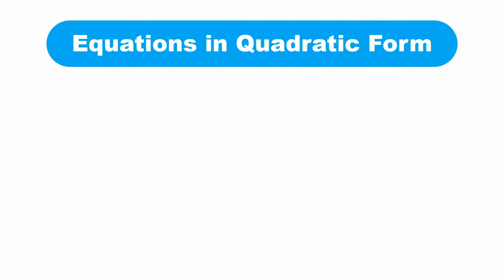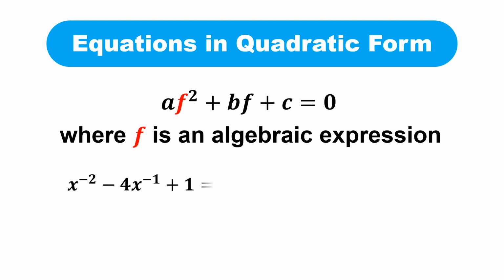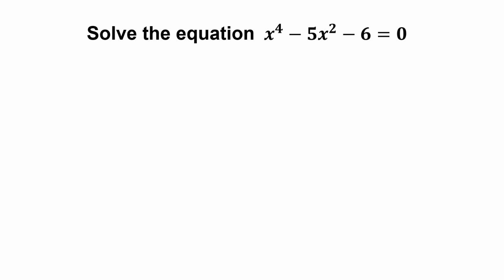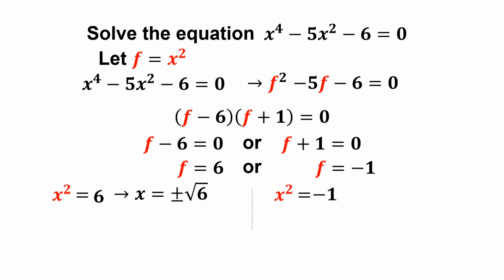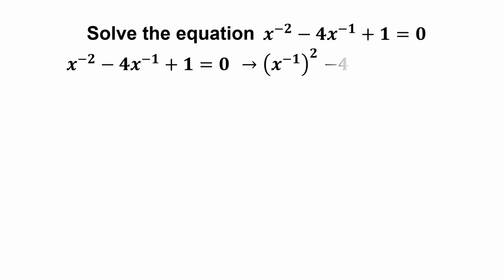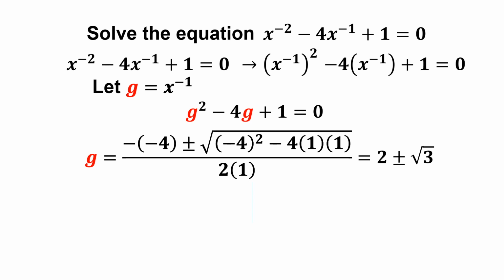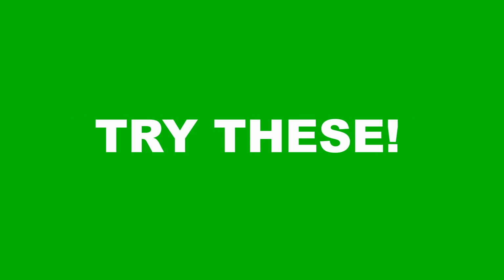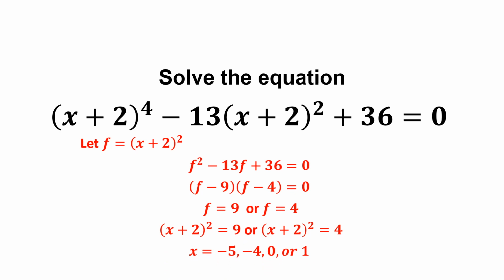Grade 9 Math: Equations in Quadratic Form | MathKlik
This lesson is about solving equations in quadratic form.